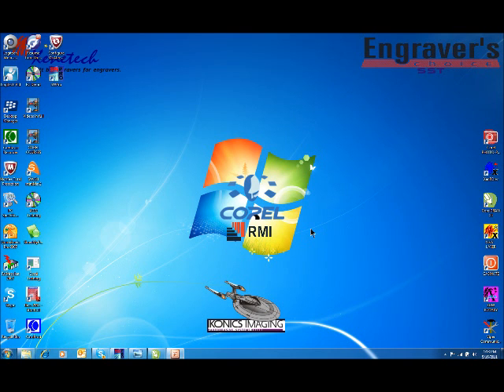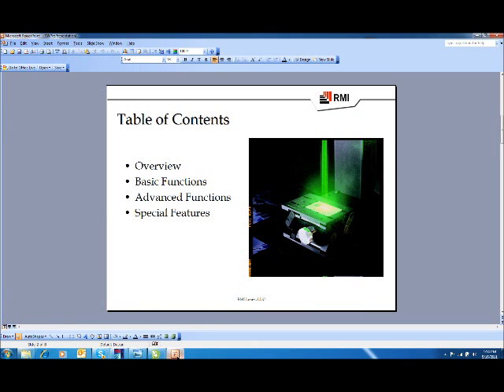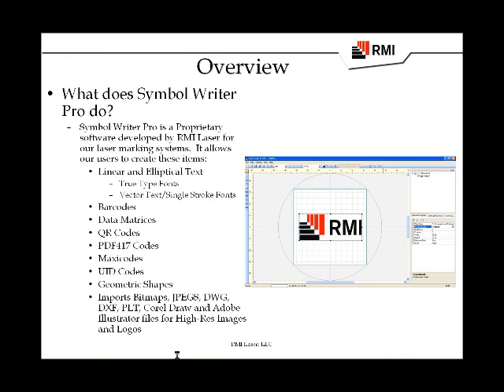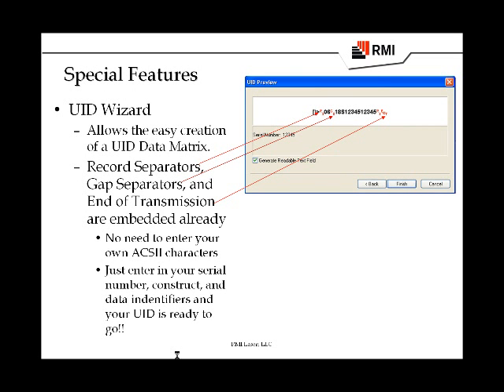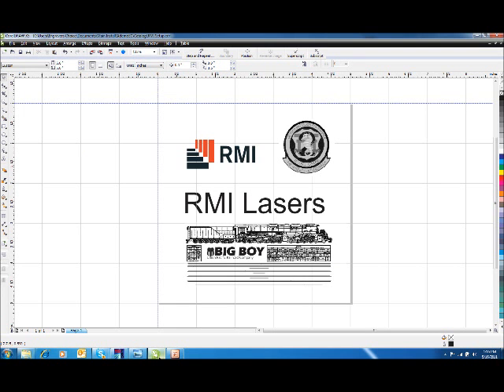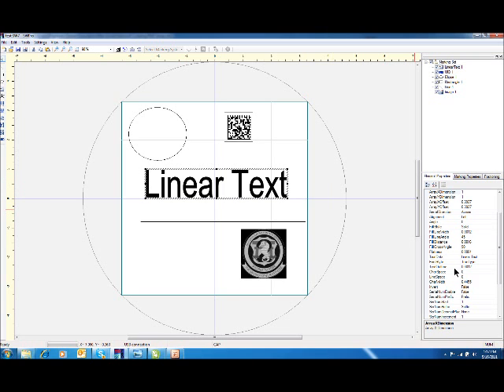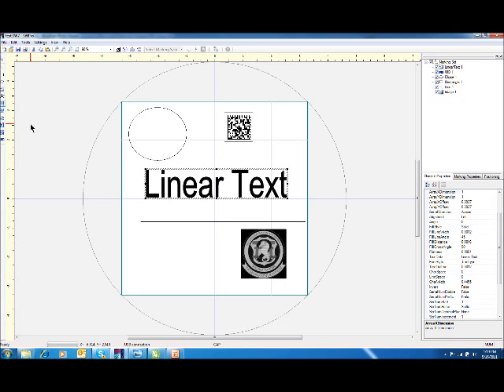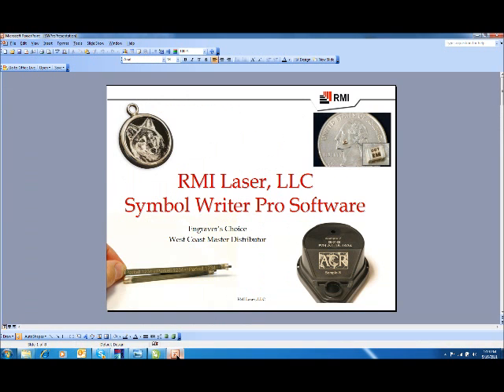RMI Laser SWPro Interface Presentation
RMI Yag-YV04-Fiber Galvo Lasers
Engraver's Choice, a Distributors of Xenetech's CO2 Laser and CNC-Engraver/Routers, Ikonics SandBlasting and Film Media, RMI Lasers Plus Coreldraw trainer to the graphics Industry!